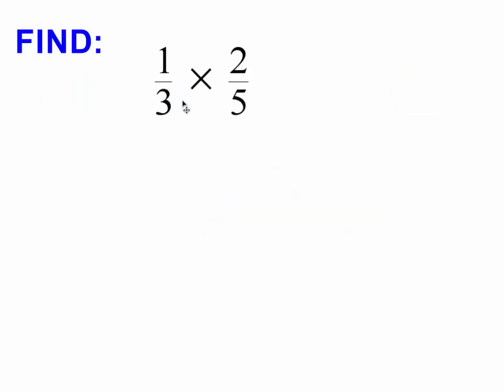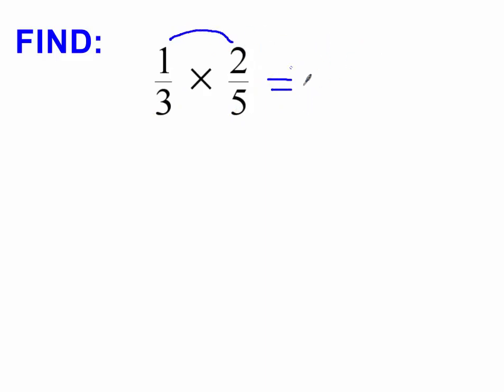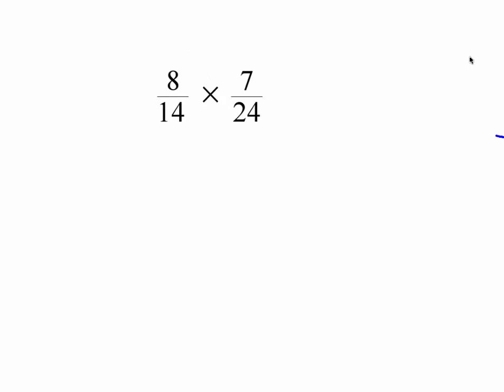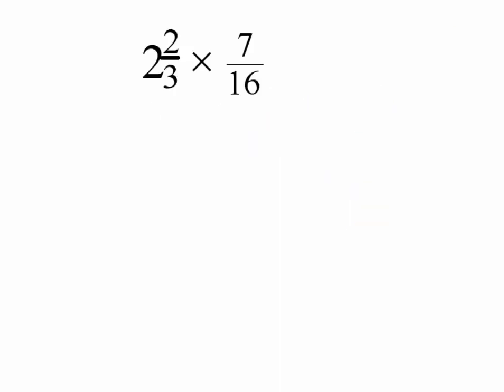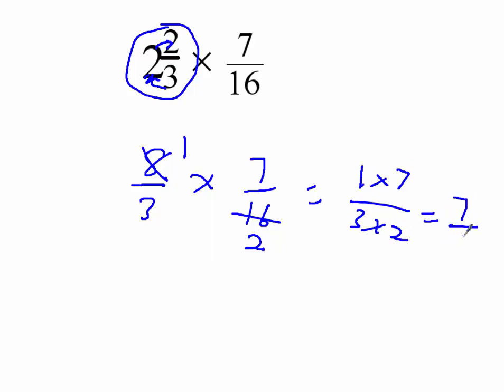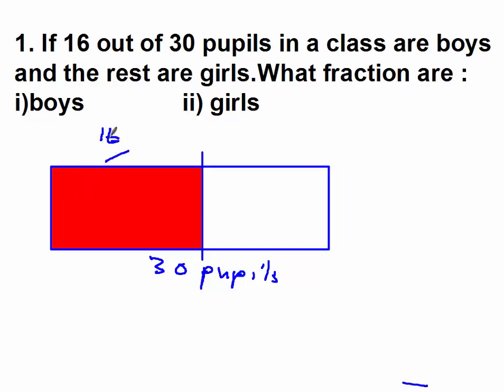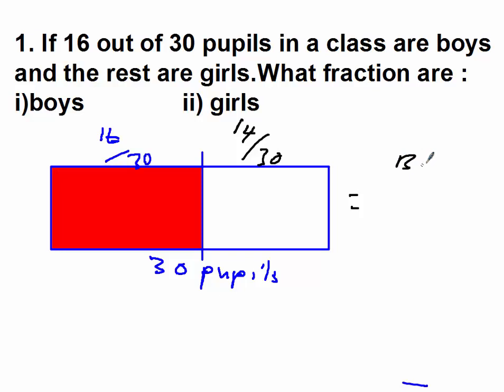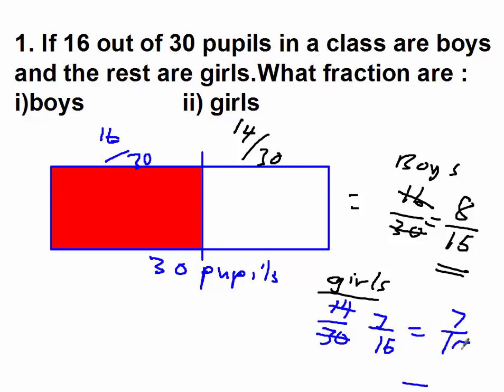multiplication of fraction 1 GH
multiplication of simple fraction